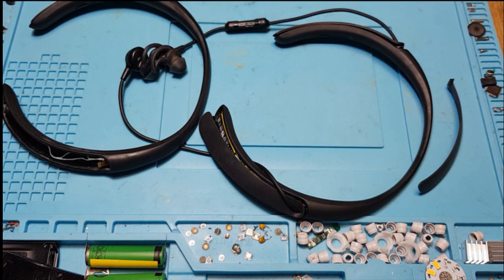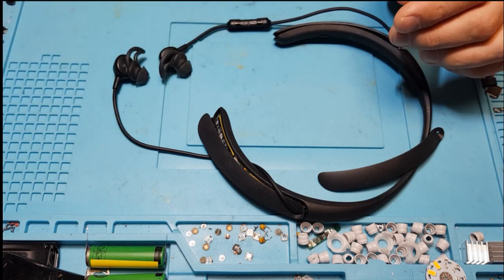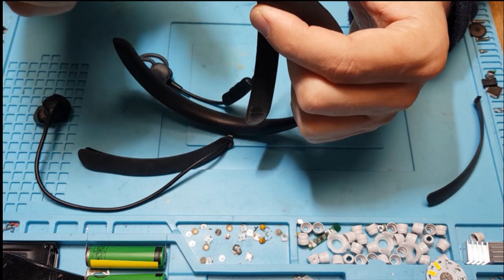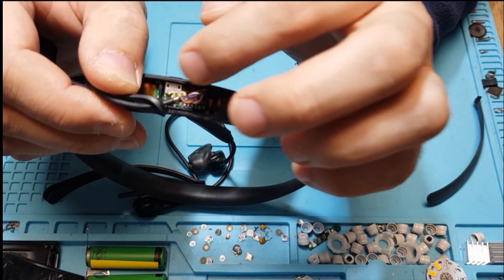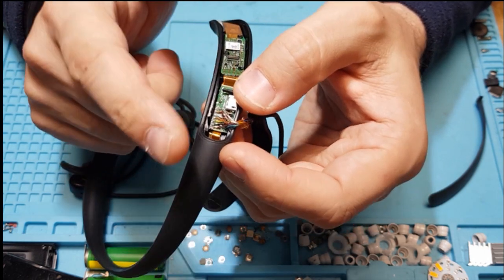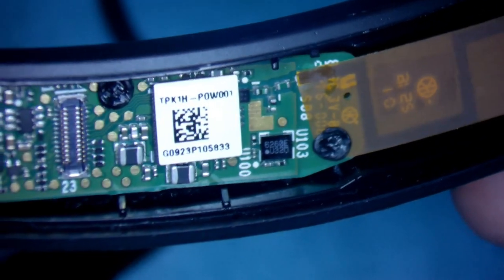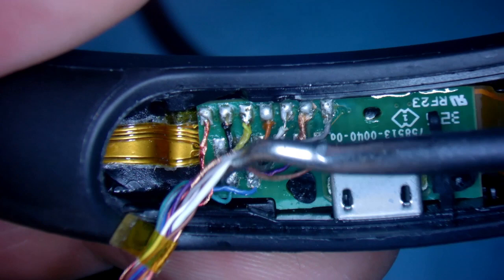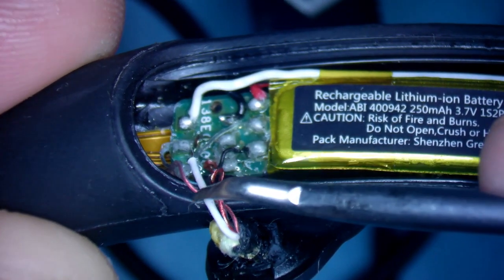Bose qc30 exchange of headband and covers. Closeup of cables/pinout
This is my tips/experience with exchanging the headband and covers for Bose QC30. Additionally a closeup with microscope of the connecting cables to the motherboard. With the right side cable connection I'm not 100% sure as I lost the picture that was taken before desoldering. 3 pins in the middle row are a best guess connection but till now I haven't found any problems with it. if found will update description and comments section..